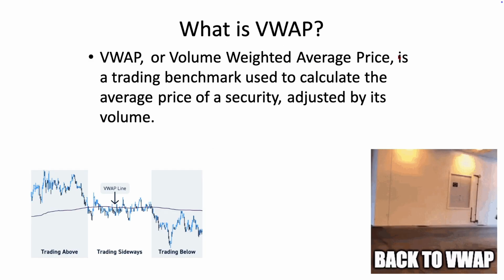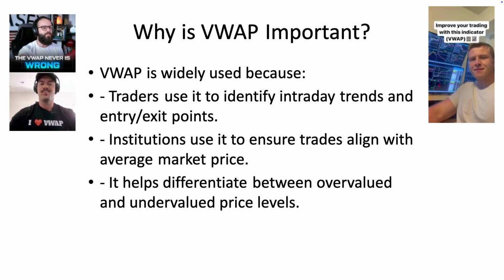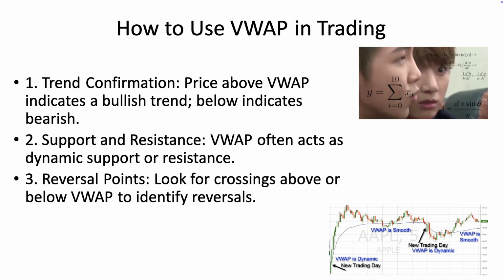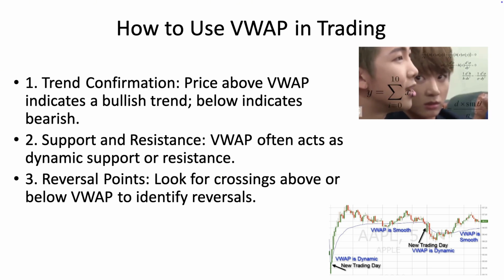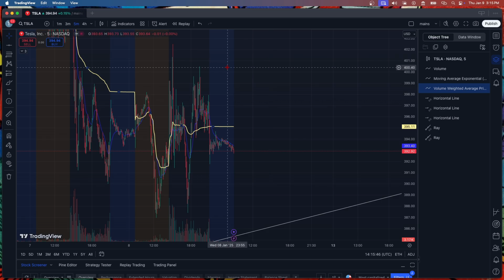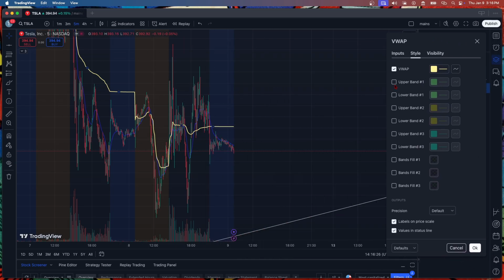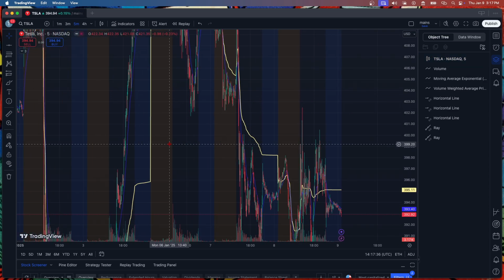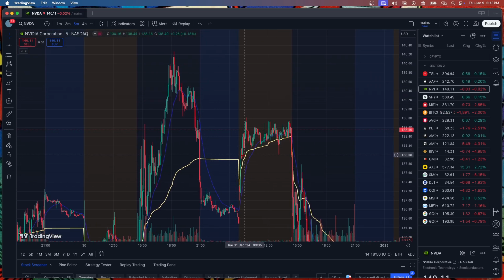BEST VWAP Trading Strategy [89% Win Rate]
🔔 Unlock Wealth-Building Secrets with NextGen Wealth Tips Courses! 🤑
🚨 Don’t miss out—this deal won’t last long! Whether you're a beginner or a pro, my courses on stock trading, investing, and wealth-building will give you the edge to dominate the markets. Join thousands of students transforming their financial future TODAY! ⏳ Act now before this offer expires!

🔔 Stay Informed and Ahead of the Market!

📈 Want to start investing but not sure where? Perfect for beginners and seasoned investors alike!